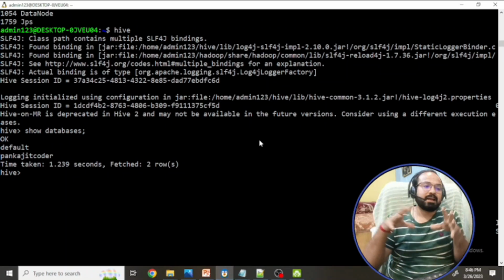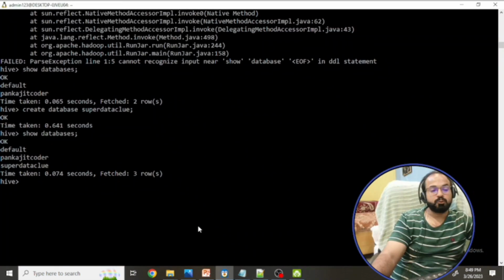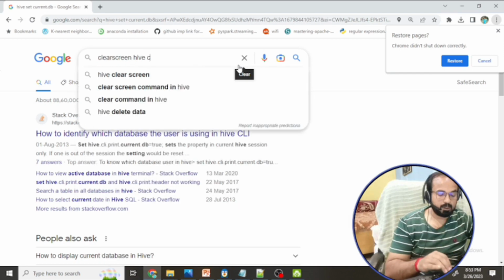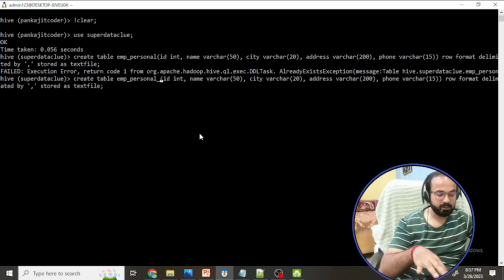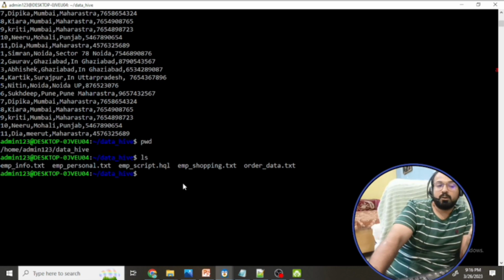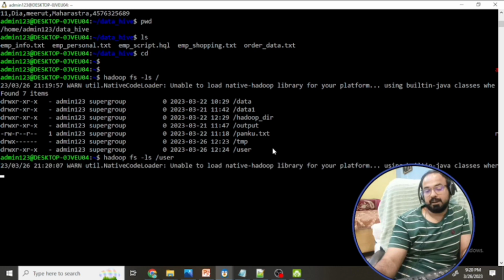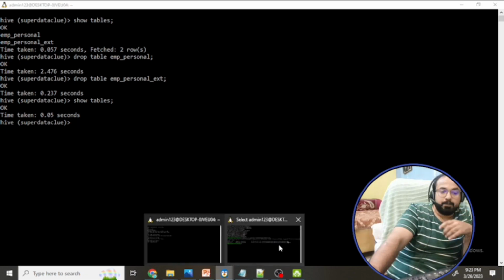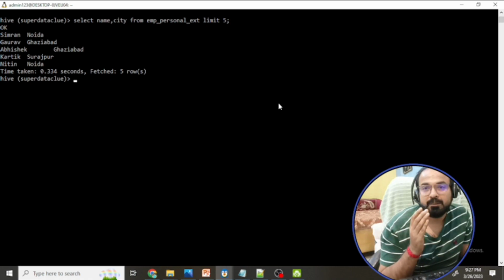Hive Tutorial| Managed and External Tables| Basic Commands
Hive, originally developed by Facebook and later owned by Apache, is a data storage system that was developed with a purpose to analyze organized data. Working under an open-source data platform called Hadoop, Apache Hive is an application system that was released in the year 2010 (October).